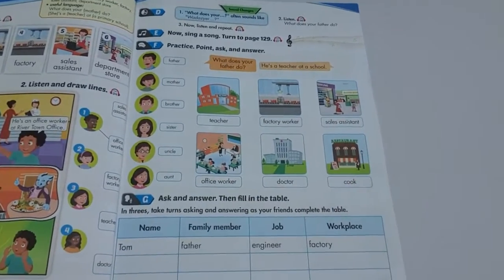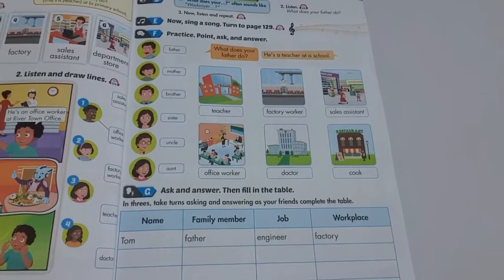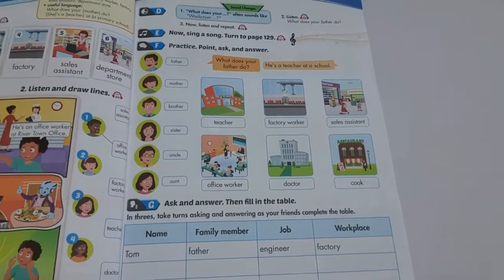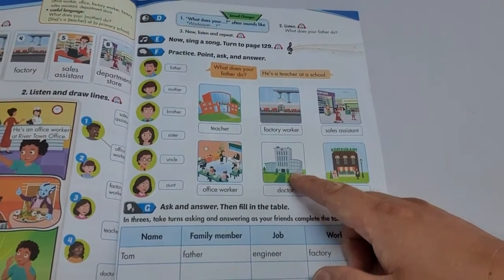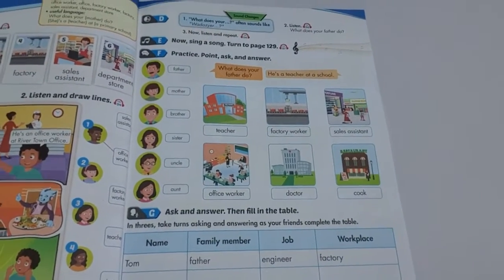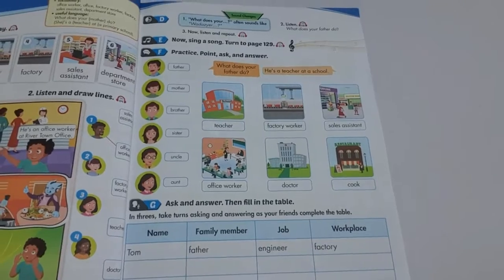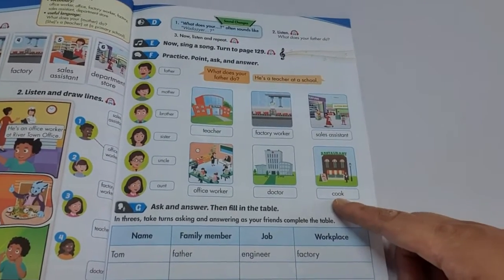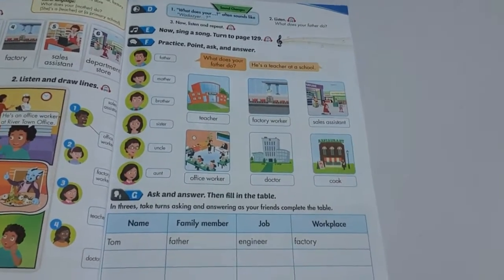P5 Basic Eng. - Vdo 3: Family